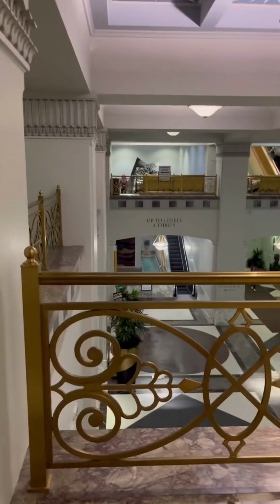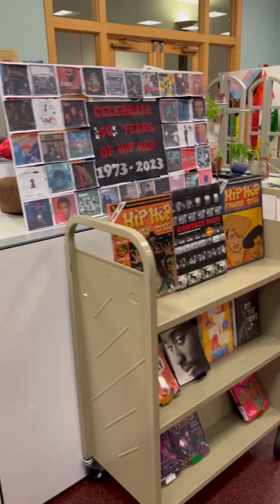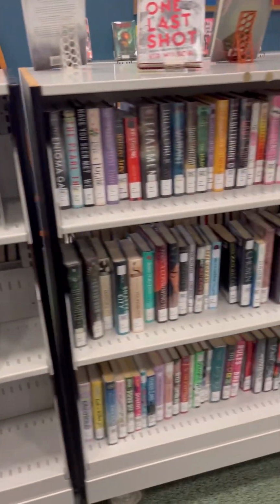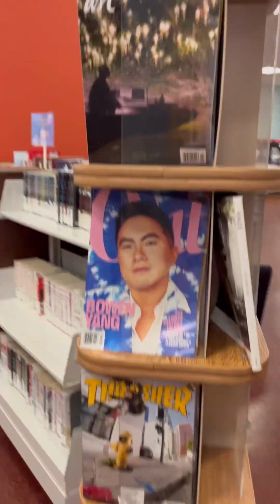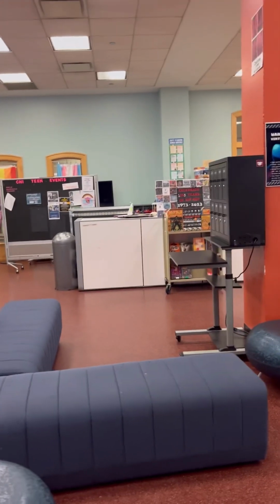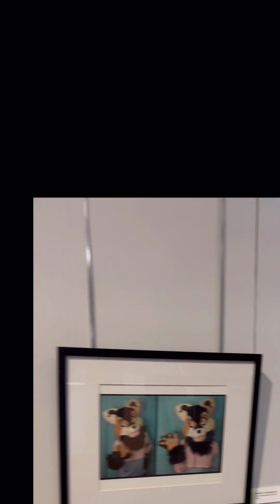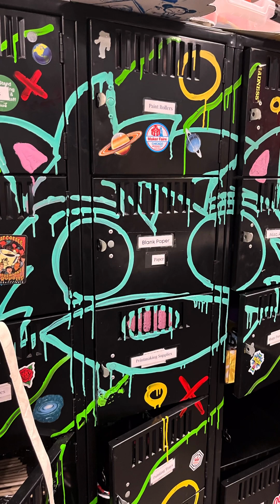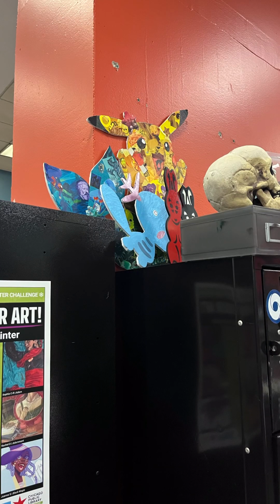Chicago Public Library’s HWLC YouMedia Teen Space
This is a video tour/short analysis of the YouMedia space at Harold Washington Library Center in downtown Chicago. Part 1 of the Space assignment for SJSU’s INFO 261A.